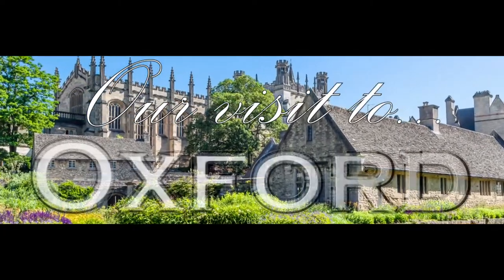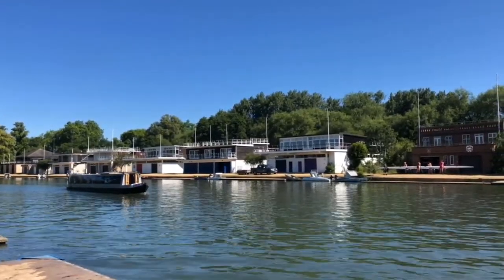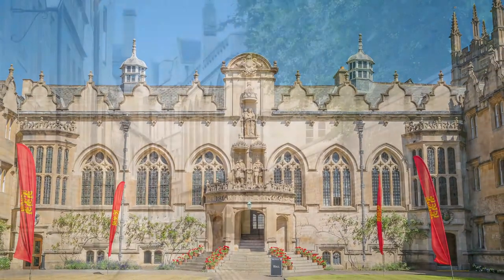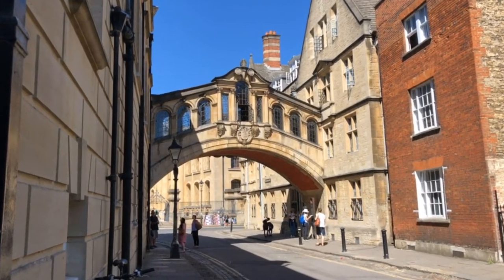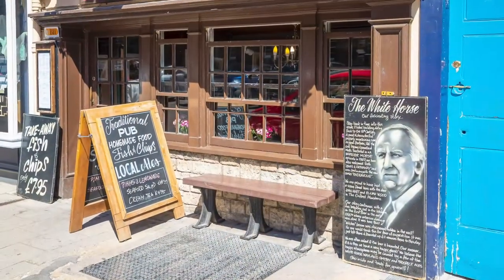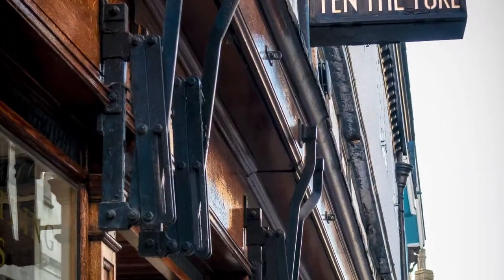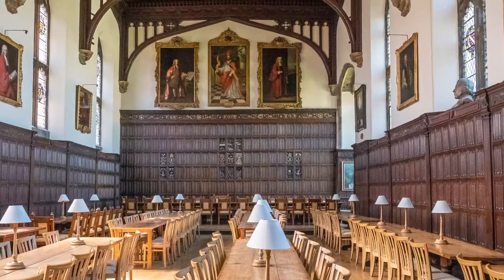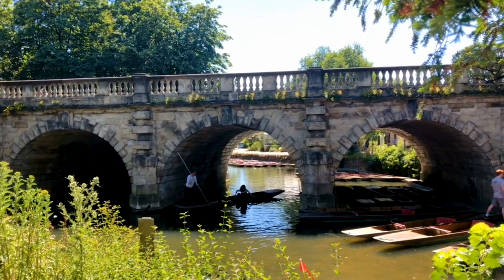Our visit to the historic city of Oxford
A quick look at Oxford's historic university city.  Its architecture, colleges, quaint lanes, and suggestions for things to do in the city.  We take a stroll along the River Thames, before passing Christchurch college, onto Merton College and along its lanes.  Taking in Oxford's stunning architecture, including the Radcliffe Camera and the Hertford Bridge, also known as 'The Bridge of Sighs'.  We check the covered market before taking a look at a couple of historic pubs.  There's a peek inside the University Church of St Mary the Virgin before taking a stroll around Magdalen College.

As mentioned in footages the detail to Magdalen College;

 Some places may be familiar from the TV & Movies (Like Harry Potter & Inspector Morse)

⏱️Timestamps⏱️
00:00 - The Intro to Oxford
00:20 - Where is Oxford?
00:40 - Let's explore Oxford
01:55 - The Radcliffe Camera
02:32 - The Hertford Bridge also known as the 'Bridge of Sighs'
03:00 - The Covered Market
04:20 - The University Church of St Mary the Virgin
04:45 - A look around Magdalen College
05:28 - A punt on the River Cherwell

📝 Our post on Oxford - Colleges, Courtyards & a Camera, Oxford, England 📝